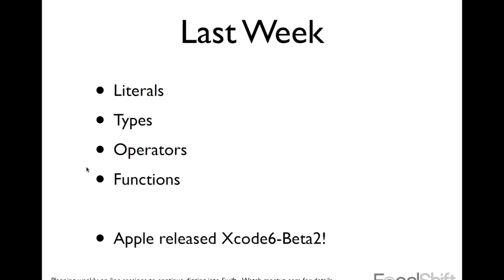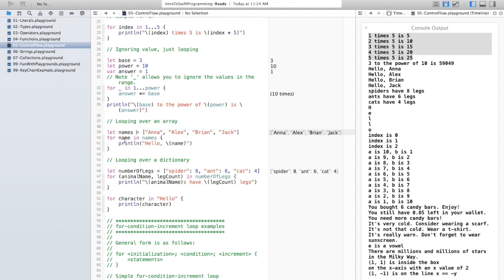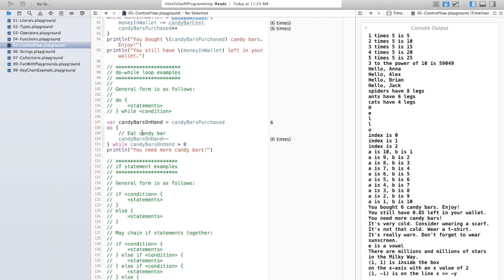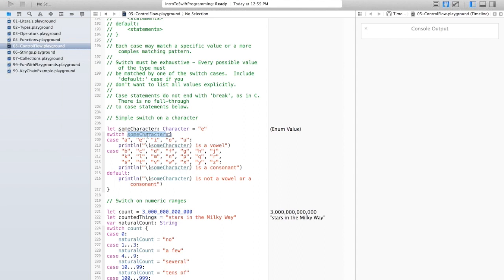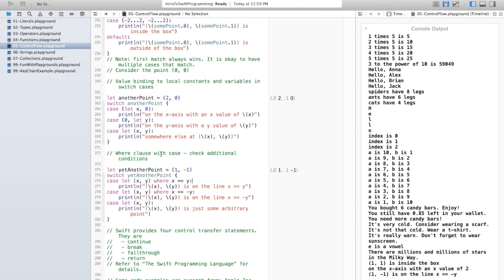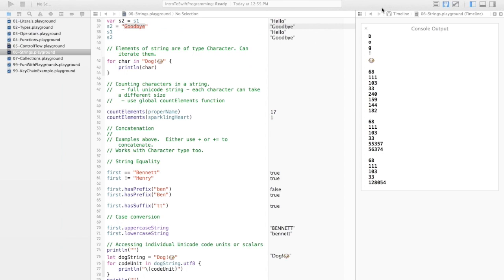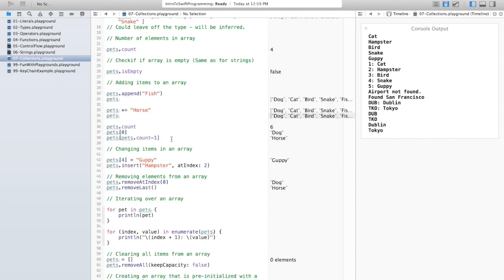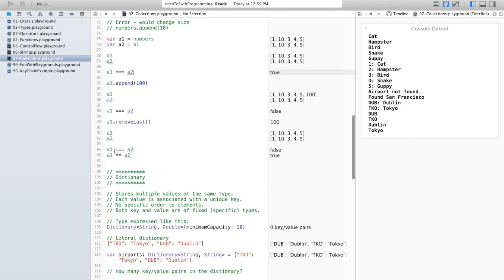Intro to Swift Programming - Part 2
Swift is the future of iOS and Mac OS X application development! Join me for a short introduction to the new Swift programming language. Apple introduced Swift at WWDC 2014 as a modern replacement for Objective-C. These presentations are designed to provide you with a basic understanding of the language.

Part 2 will cover Control Flow, Strings and Collections.  Similar to the first session, we will go through a series of playground files and look at the details of specific aspects of the Swift programming language.